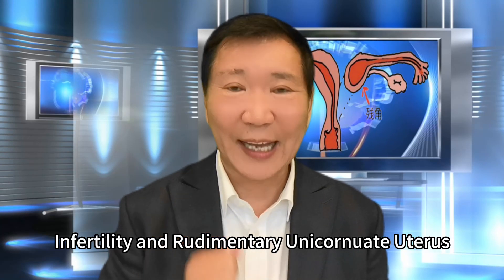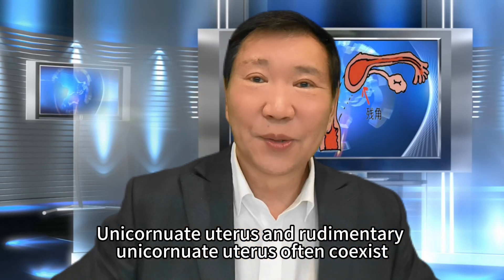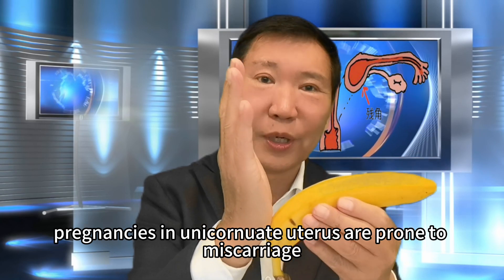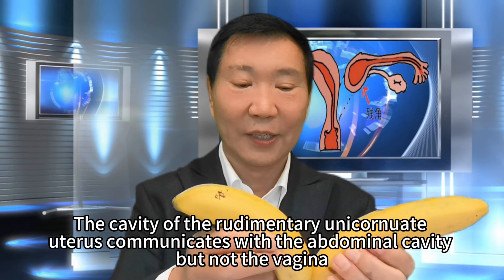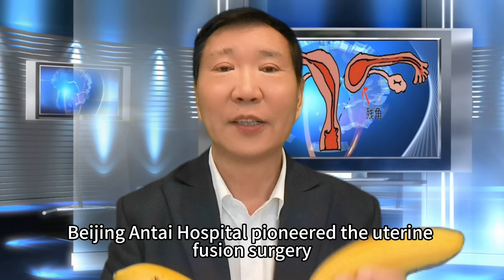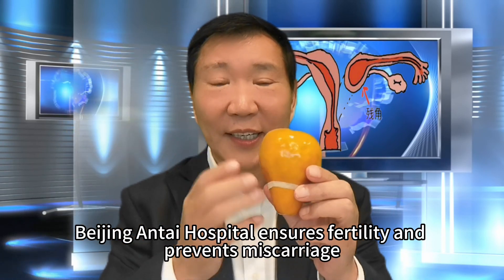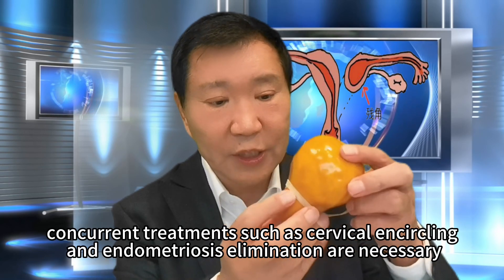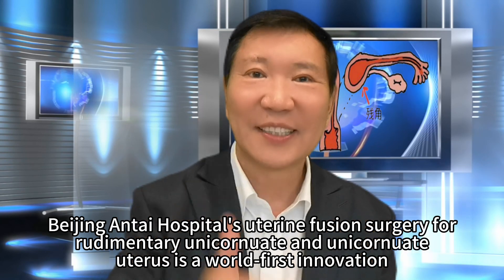Unicornuate Uterus and Infertility: Causes, Misdiagnosis, and Treatment- Antai Hospitals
Unicornuate uterus, a rare congenital anomaly, can lead to infertility in women. It is characterized by a uterus with either a single horn connected to the cervix and vagina or a rudimentary unicornuate uterus that is not linked to the vagina. Misdiagnosis is common due to the lack of advanced imaging technology in many hospitals. However, Beijing Antai Hospital offers an effective treatment approach that combines fusion and uterine plastic surgery to restore a normal uterus, providing hope for those struggling with this condition.